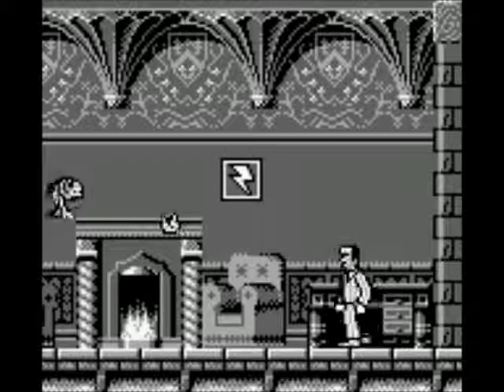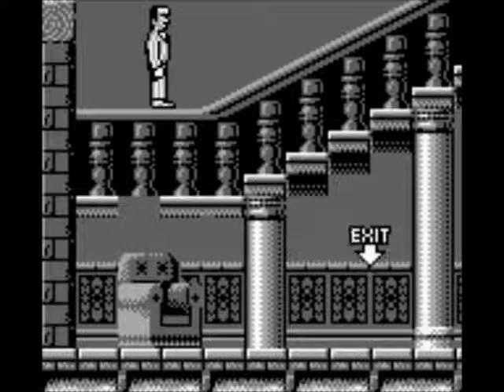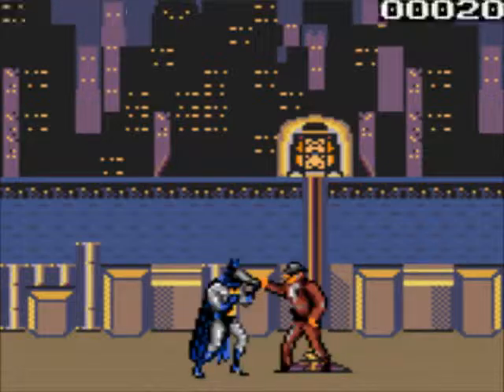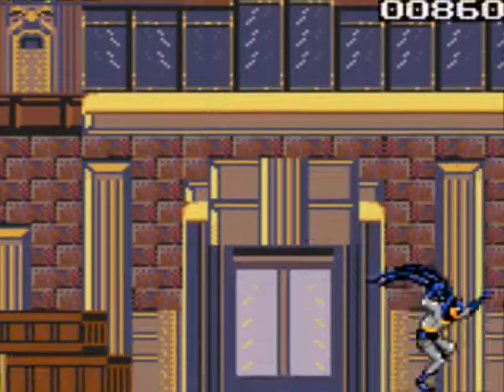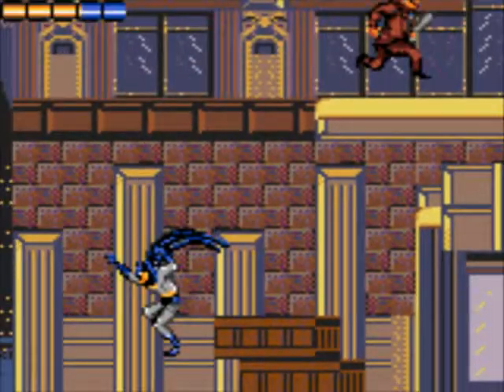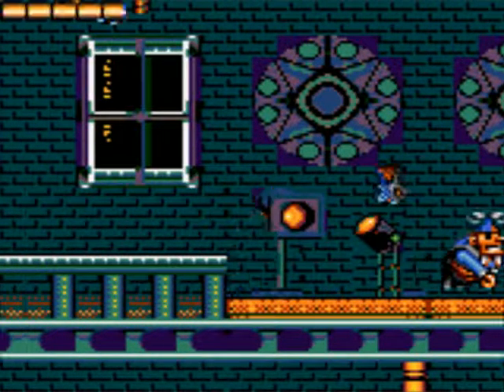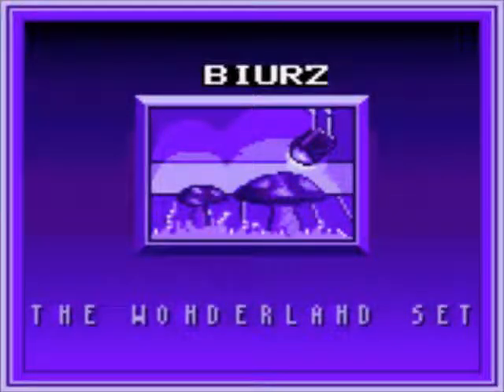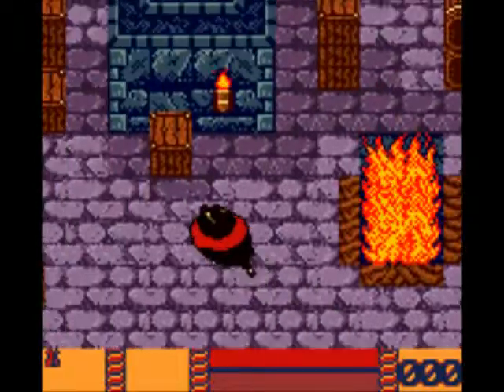Let's Not Play Combo Pack 85 - Monster Sandwich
...Come to think of it, in this case, the monsters are the bread, and usually a sandwich is named after what's in the middle... Oh well xD

In this pack:
Dr. Franken (GB)
The Adventures of Batman & Robin (GG)
Dracula Crazy Vampire (GBC)